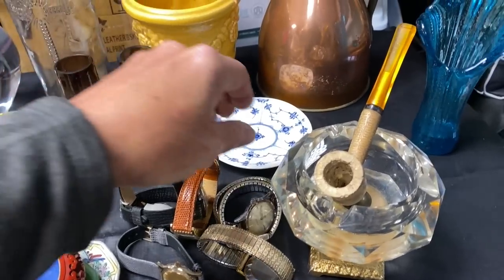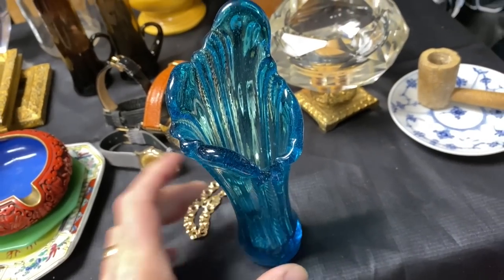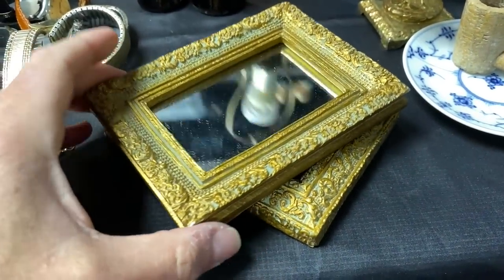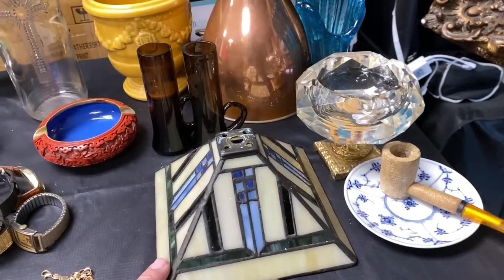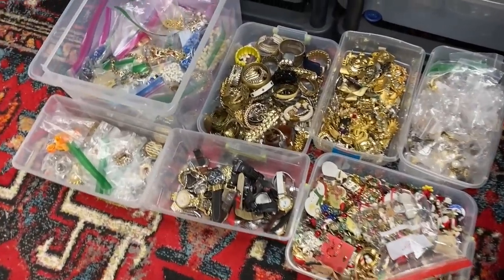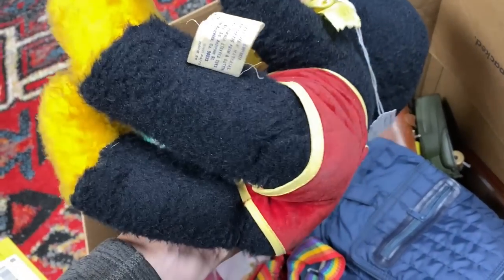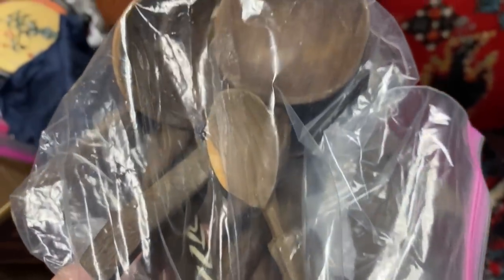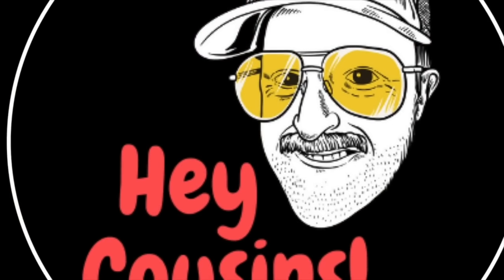Jewelry & Antiques SELLING NOW For A Full-Time Reseller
WAIT.

Also, feel free to take a gander at our Ebay store: Modern Day Merchant and Golden Crown Merchandise

Inside Look At Our Jewelry & Antiques Selling For A Full-Time Reseller